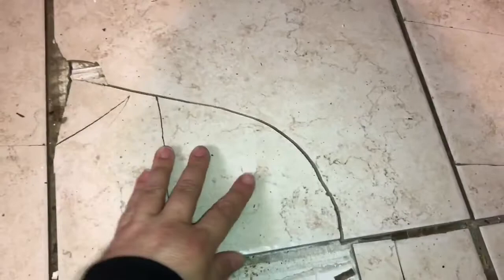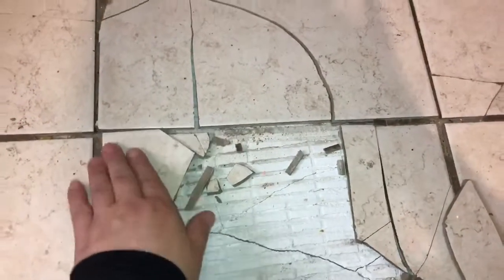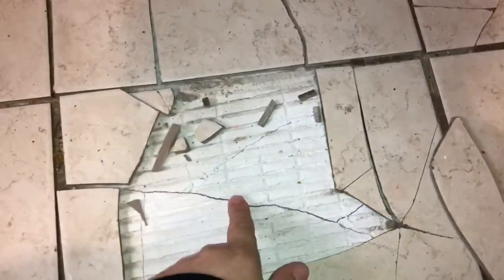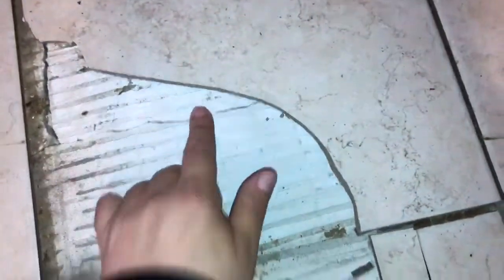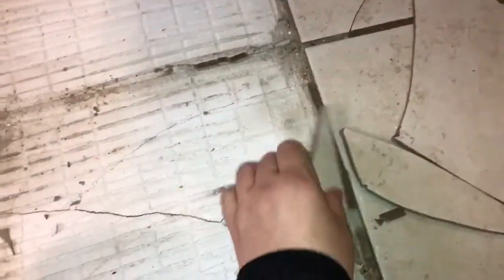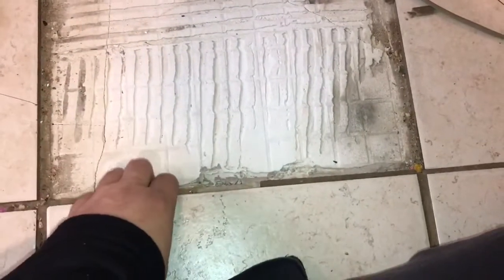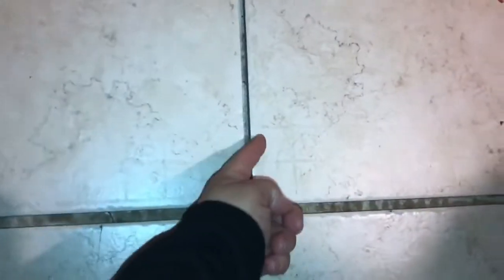Cheaply Replace Broken Kitchen Tile